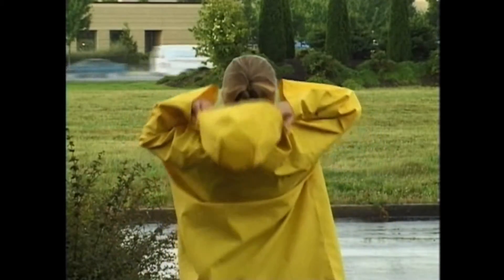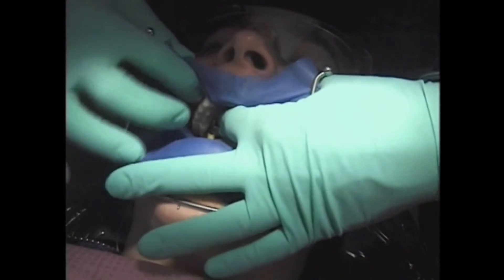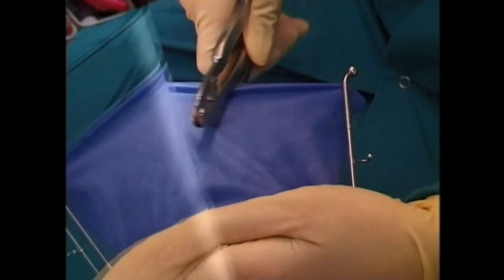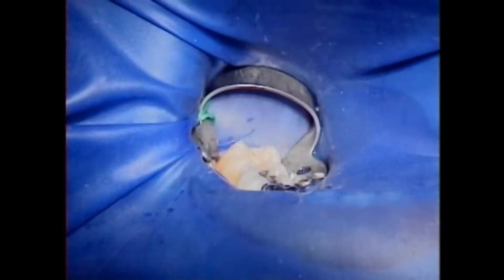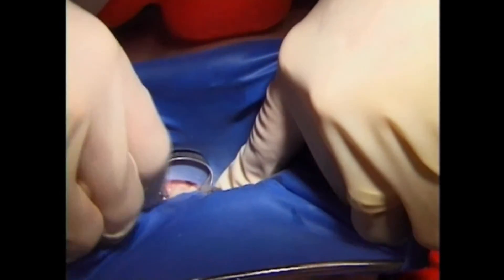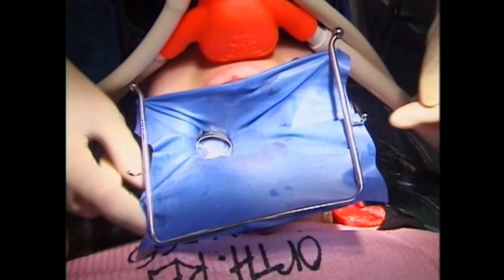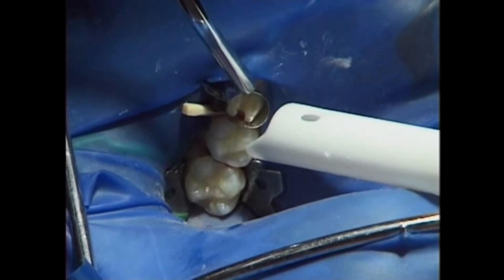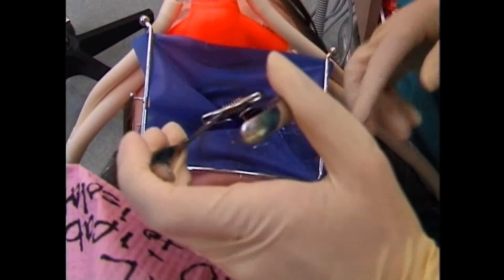Rubber Dam During Dental Treatment | Lake Merritt Dental, Oakland, CA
Rubber dams are used to isolate the teeth that are being treated from the rest of the oral cavity to prevent contamination.

1900 Webster St. Suite A